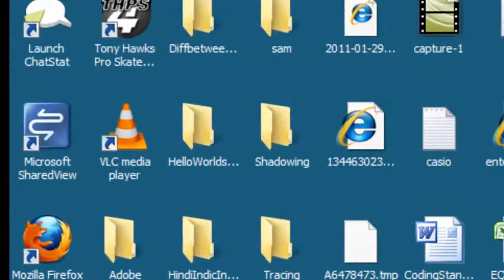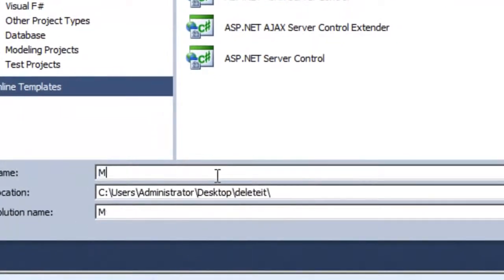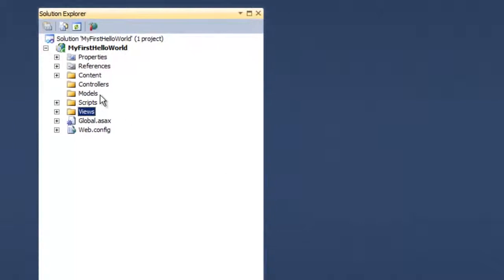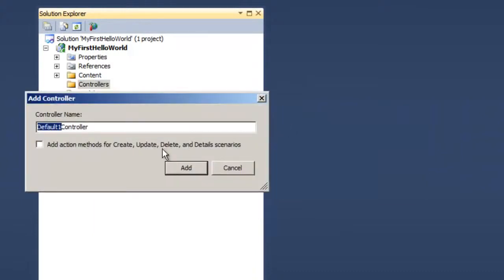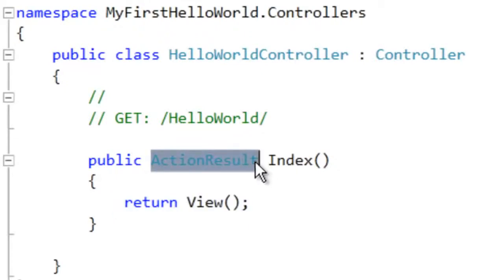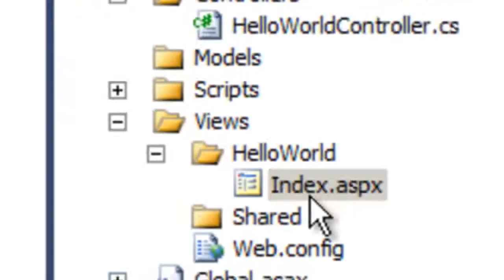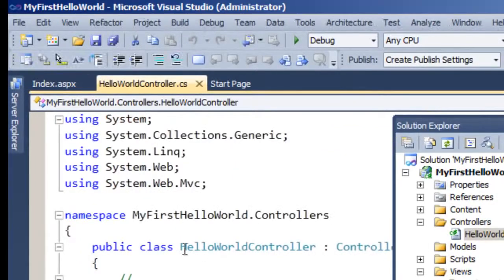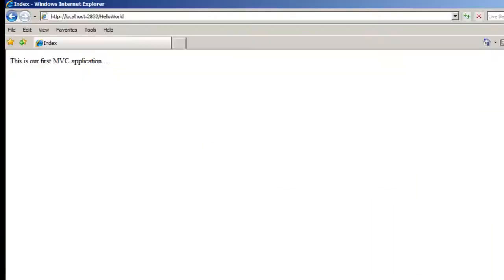ASP NET Model view controller MVC